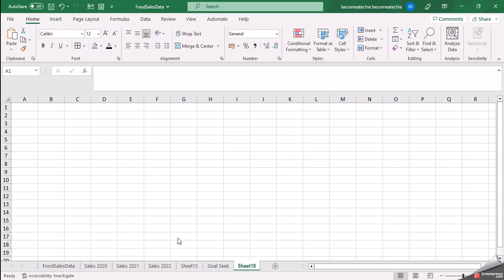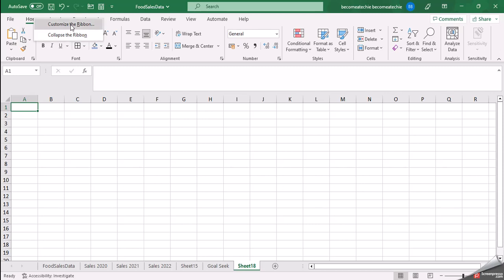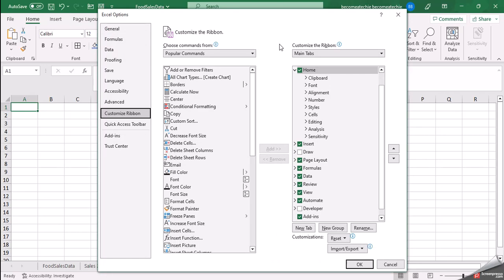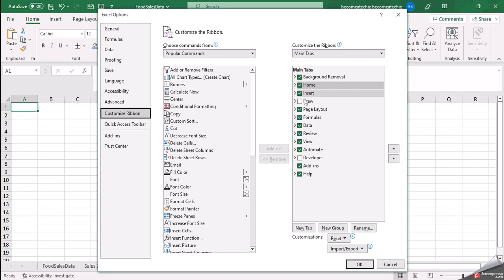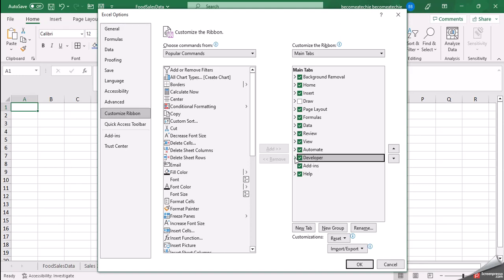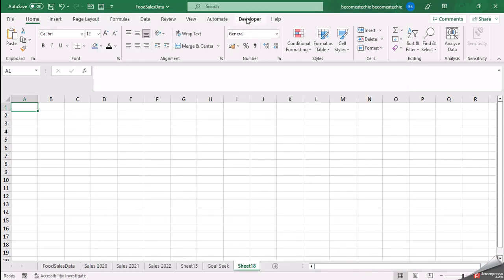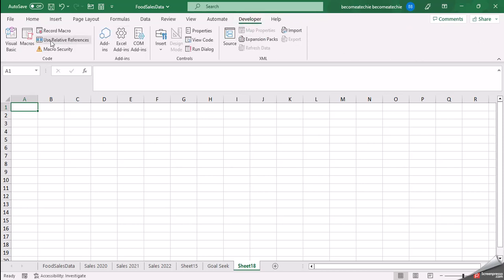How to activate the developer tab in MS Excel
This video provides information about how to activate the developer tab in MS Excel